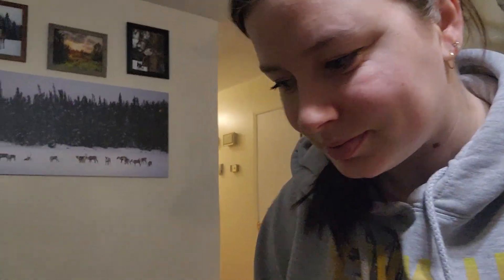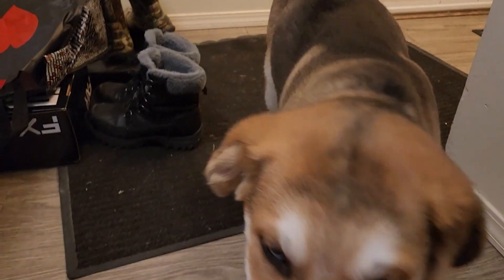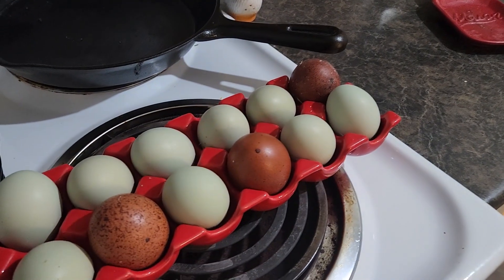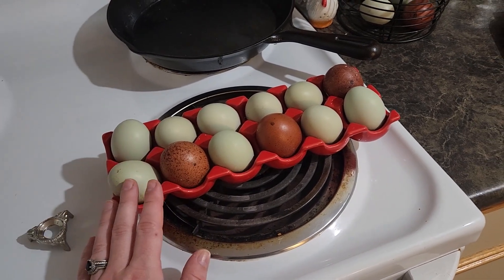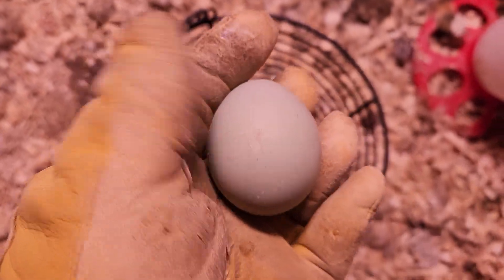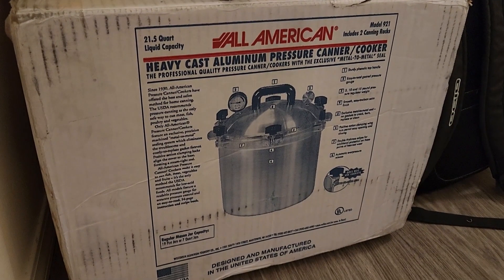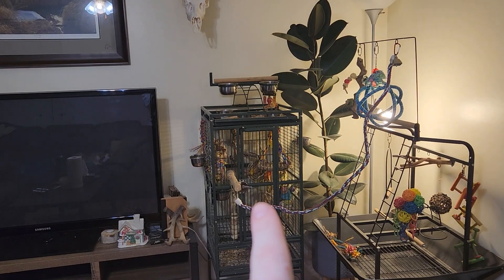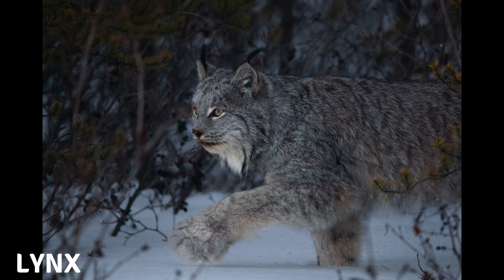We got a Puppy!! Meet Taiga | updates from over the holidays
Say hello to our new 11 week old puppy Taiga! He is a Husky/German Shepard/Golden Retriever mix and we are looking forward to all kinds of adventures with him!

Hunting/Fishing - @bushwifelife
Gardening/Homesteading - @homesteadingsask
Wildlife Photography - @shaynacossettewildlife
Knitting - @ShaynaKnits